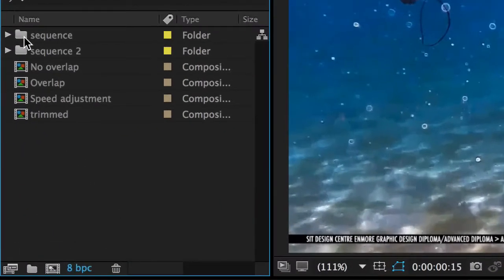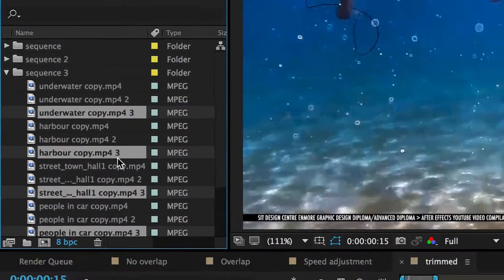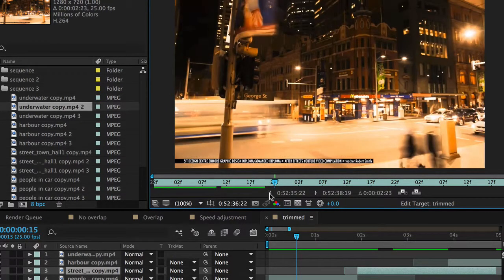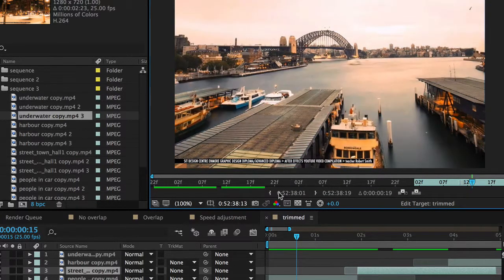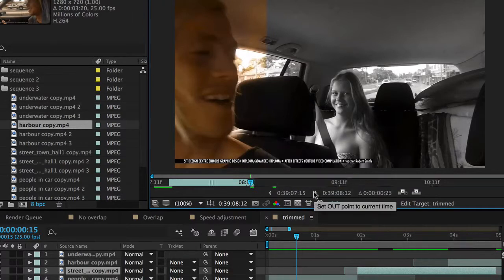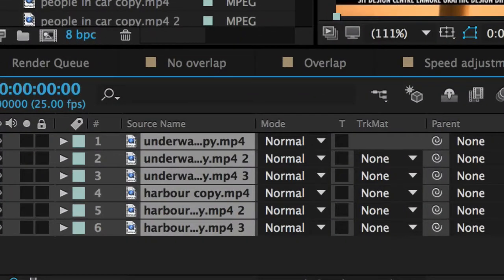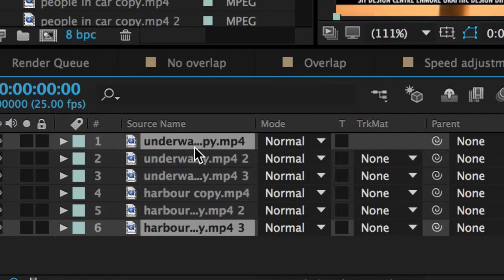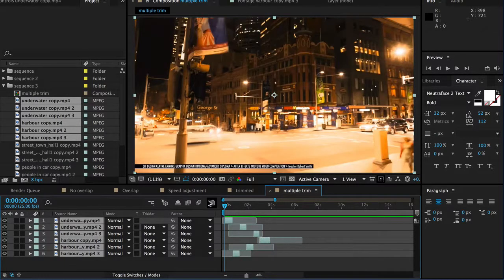After effects sequence videos trim multiple 3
After effects techniques as demonstrated by SIT Design Centre Enmore Teacher robert Smith.